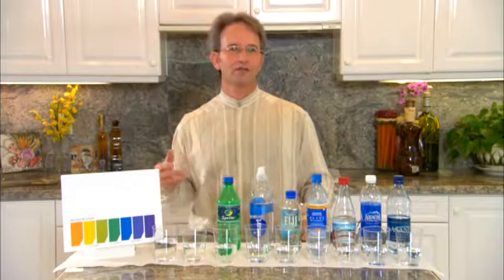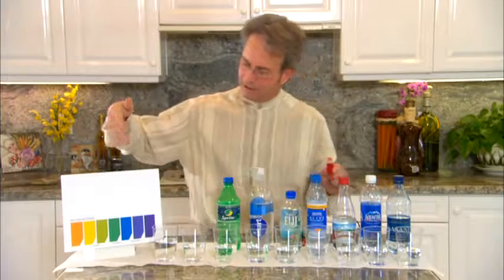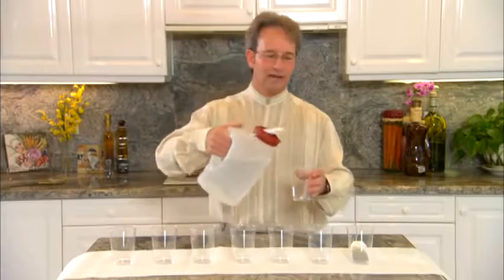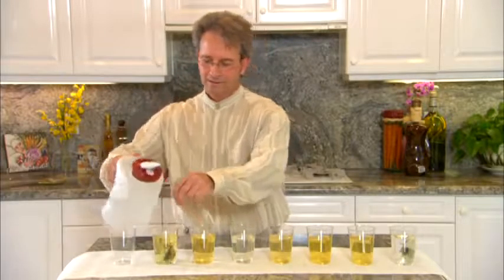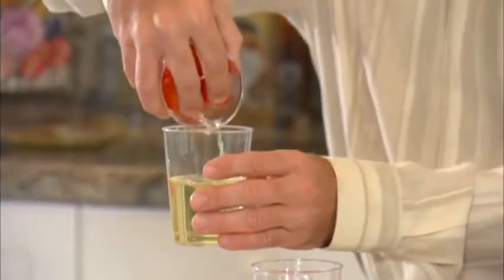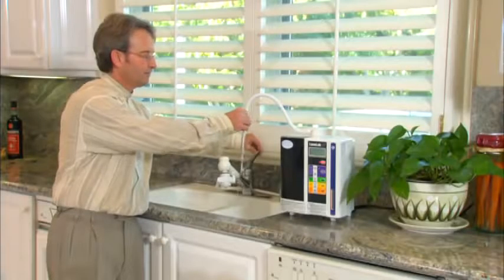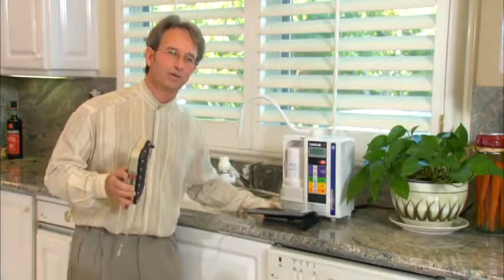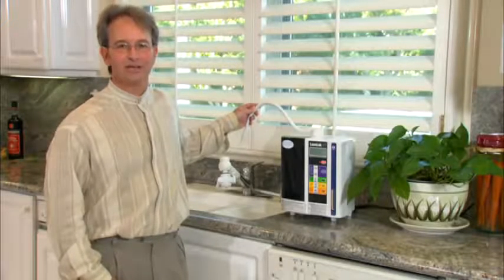Enagic SD501 Kangen Alkaline Water Demonstration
Demonstration of Kangen Water & Enagic SD 501.